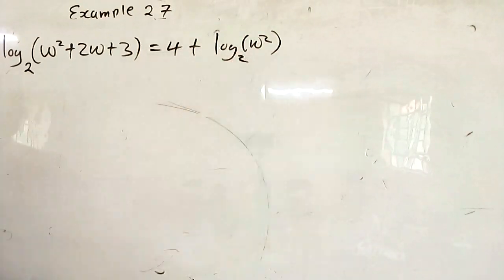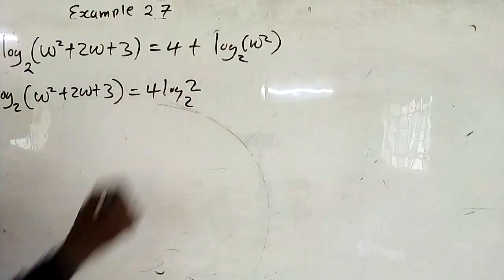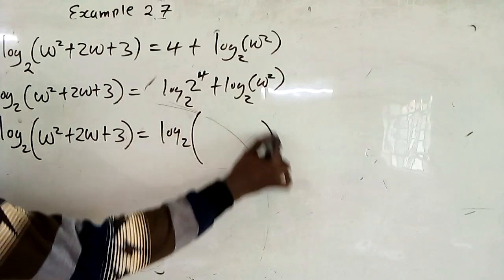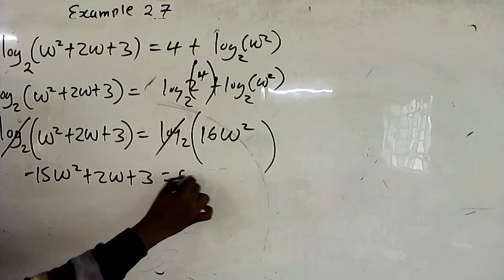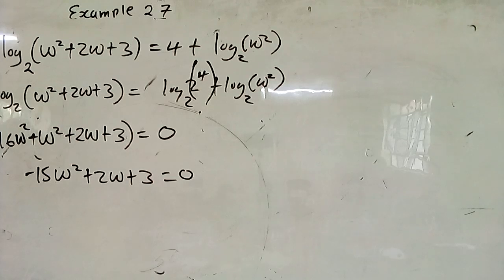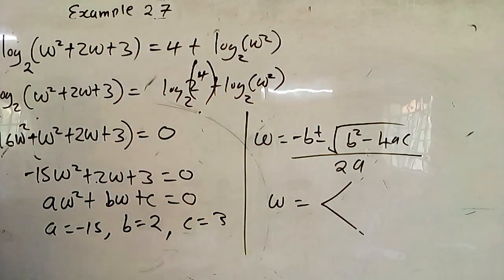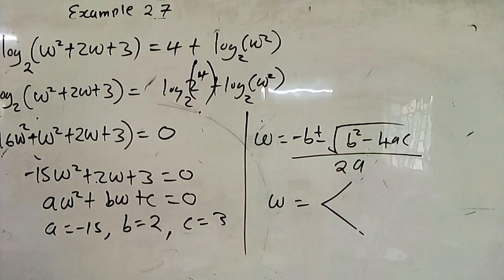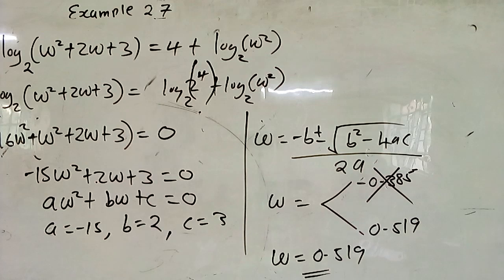Logarithmic Equations: Example 27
Example 27
   Solve the following logarithmic equation
〖log〗_2 (w^2+2w+3)=4+〖log〗_2 (w^2)